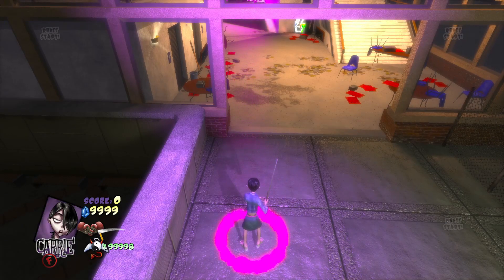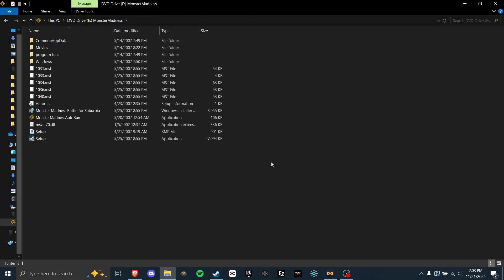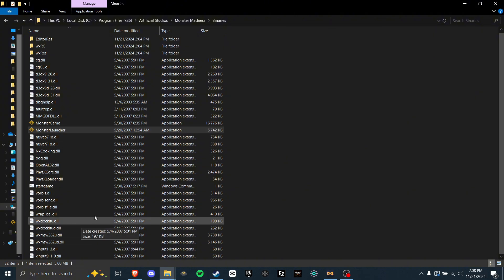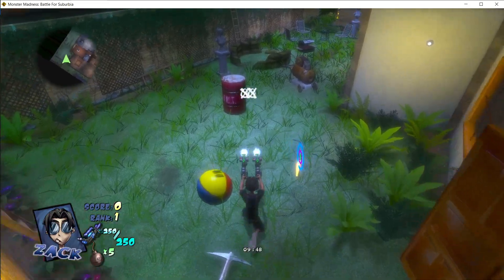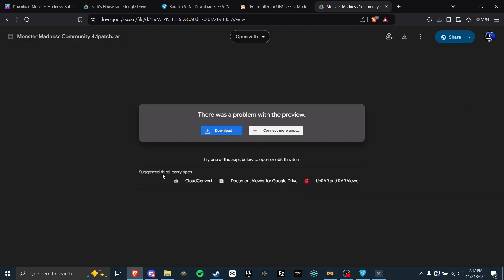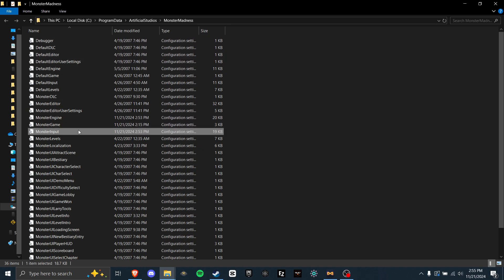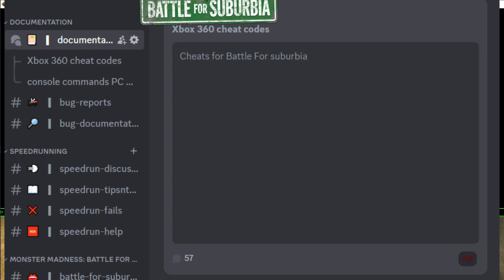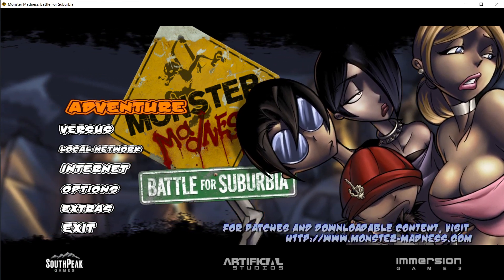*HOW TO* Install Monster Madness on PC IN 2026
C:\ProgramData\ArtificialStudios\MonsterMadness

CHAPTERS!!
0:00 Intro
1:09 SECTION 1: Installing the game
4:46 SECTION 1.5: Fixing the stutter
5:25 SECTION 2: Multiplayer
7:25 SECTION 3: Community Patch
9:14 SECTION 4: Miscellaneous
13:26 SECTION 5: Fixes